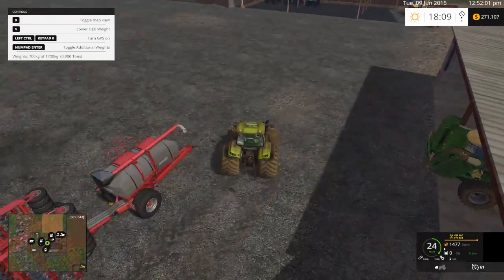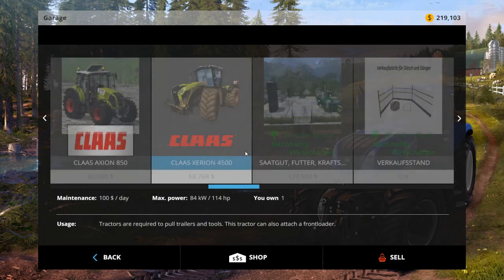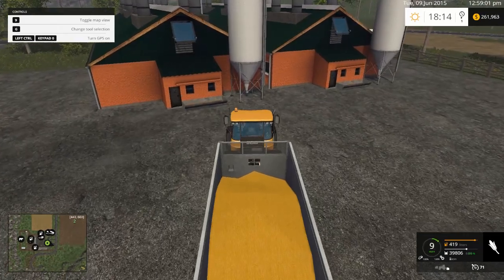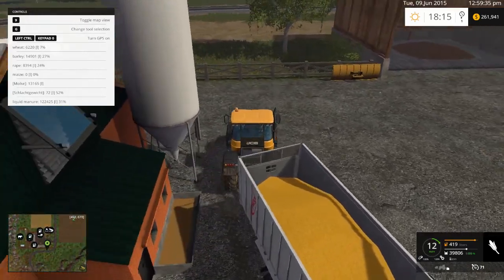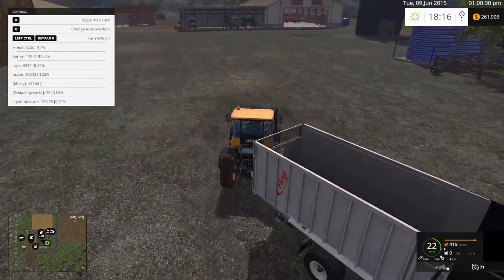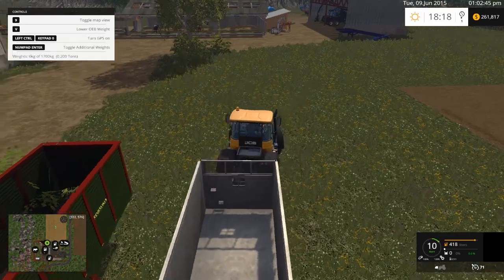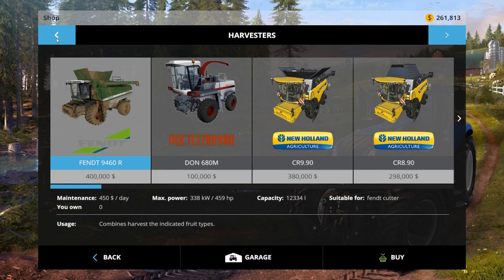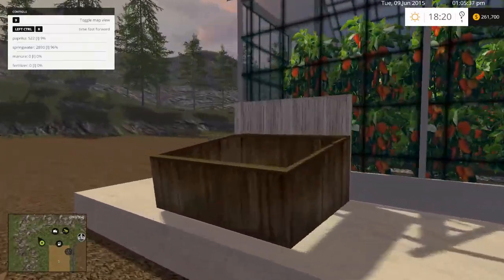Farming Simulator 15 Hard Working map part 20 "3 fields"